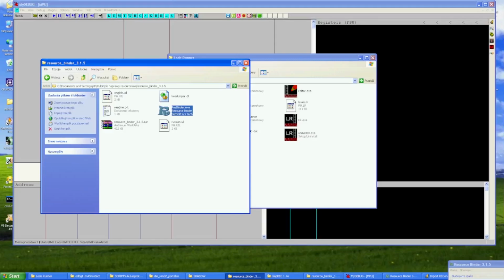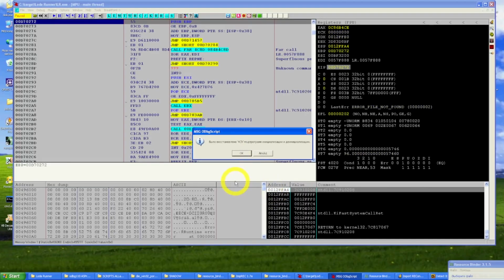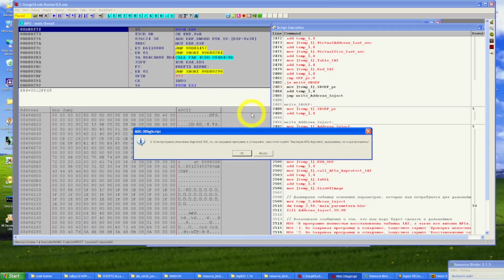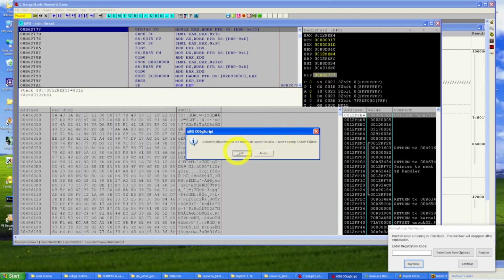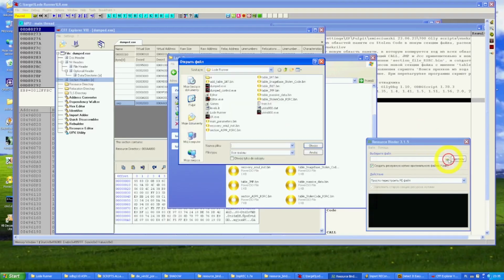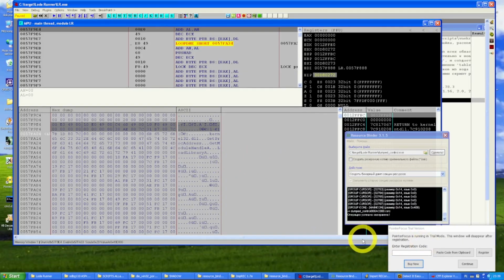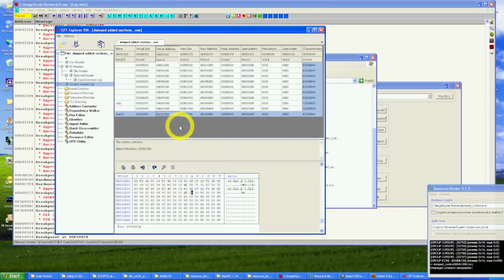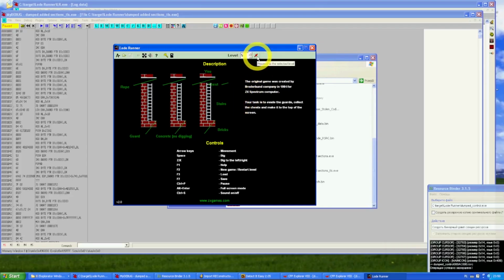ASProtect unpacking using russian scripts written by vnekrilov